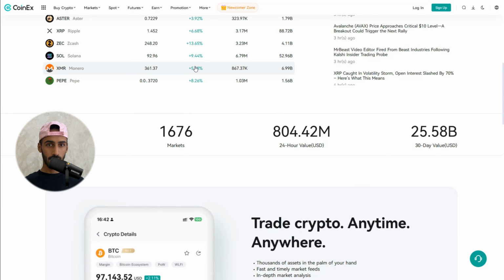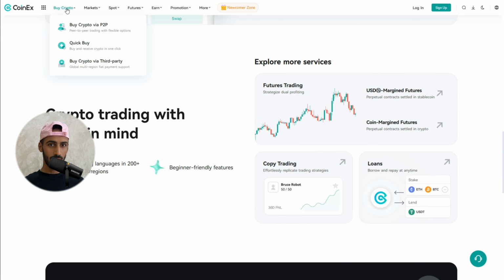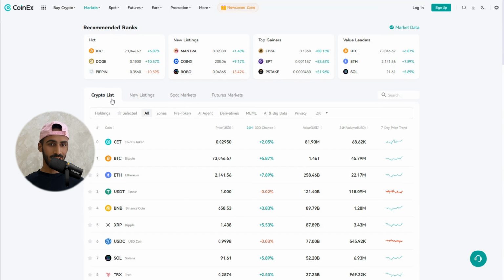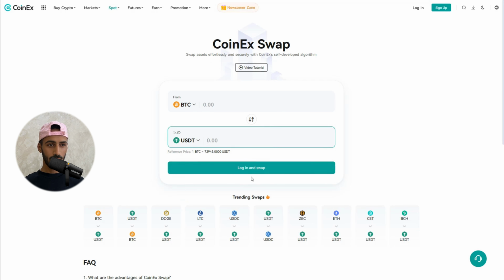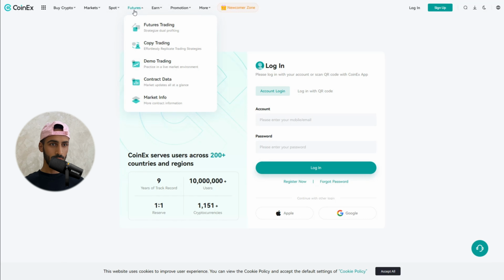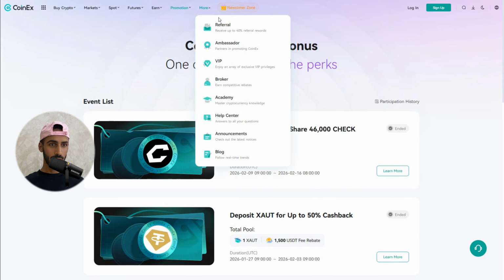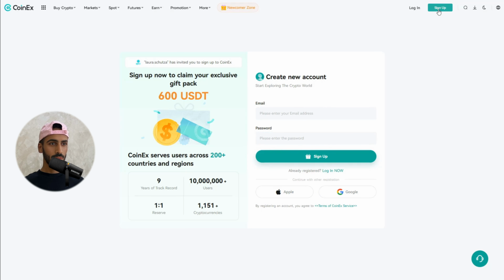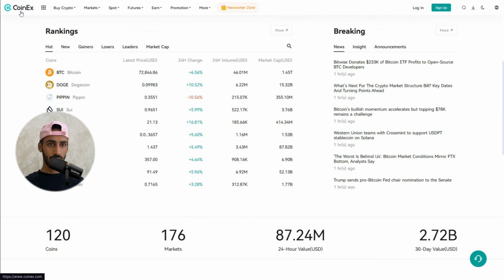CoinEx Review – What You Need to Know About This Crypto Exchange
Token House is here to simplify the crypto world and provide clear, practical, and valuable content for everyone — from beginners to seasoned traders.

📊 We cover trading strategies, market insights, news updates, and investment opportunities in an easy-to-understand way.